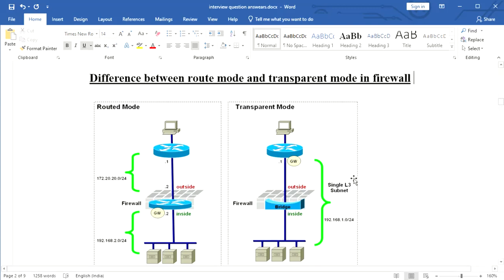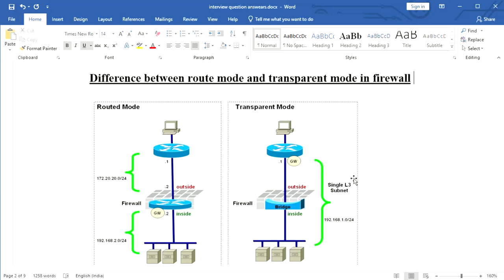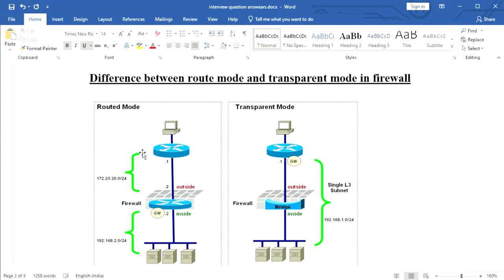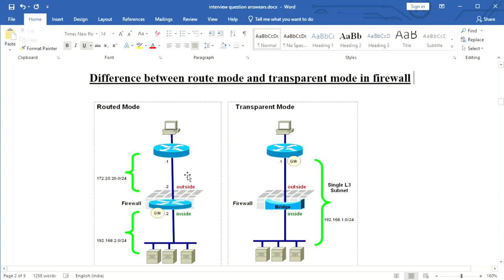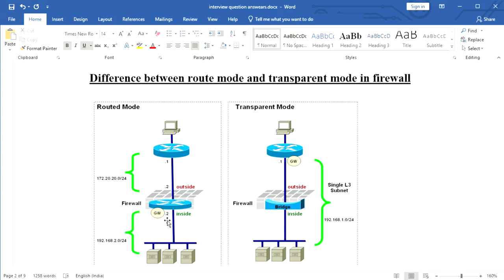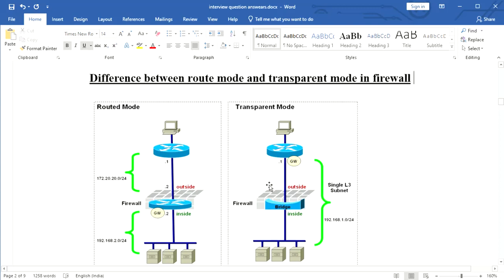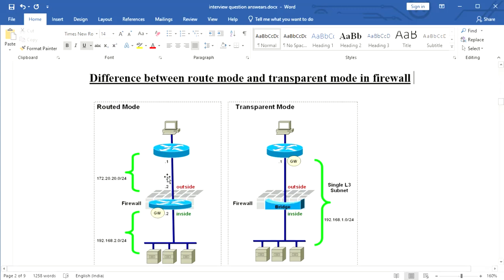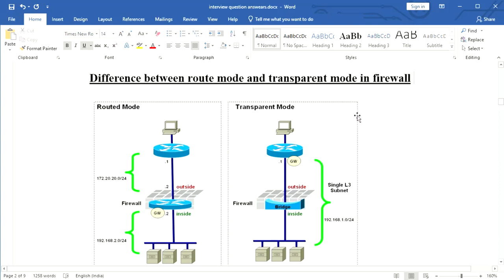what is difference between routemode and transparent mode in firewall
for any  doubt can reach out @learn_cybertech